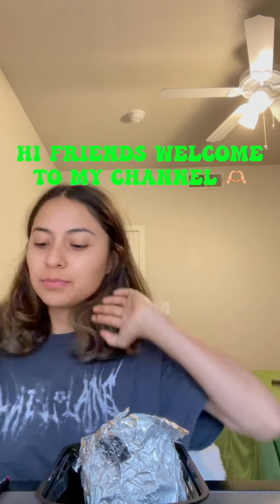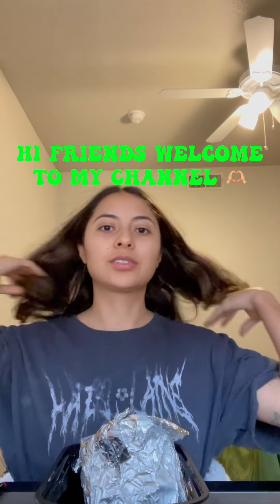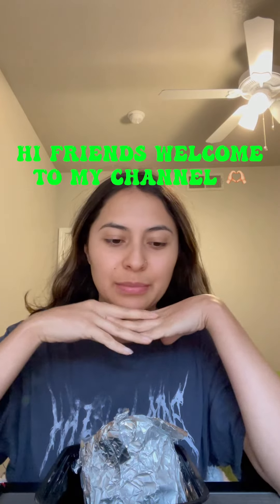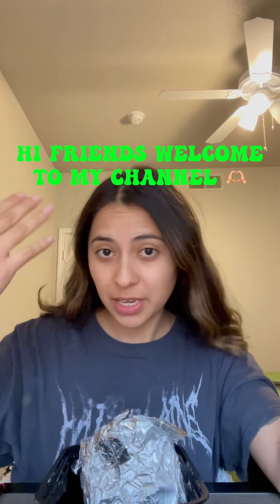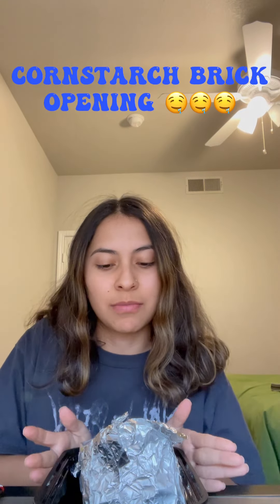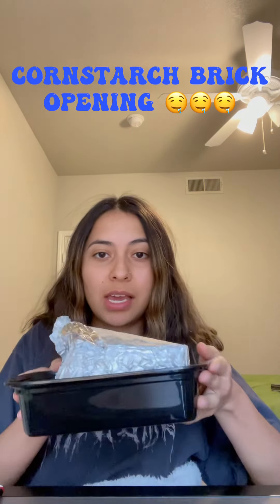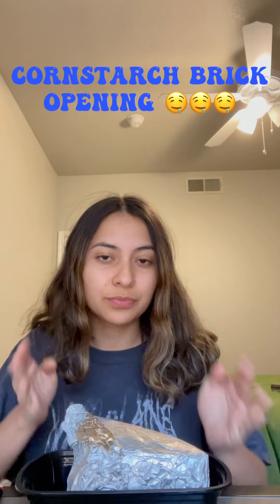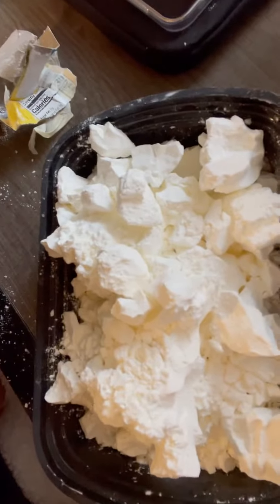Cornstarch brick opening 🤤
Hello everyone! Hope you’re having a good day. Today we have a great value x clabber girl x ‘just about foods’ corn starch brick. The brick came out soft and pure tasting. I will let it air out and post a crunch video later.

Since I tasted so little, I swallowed.